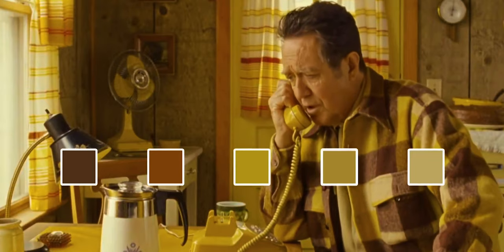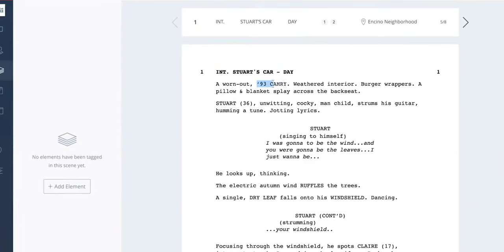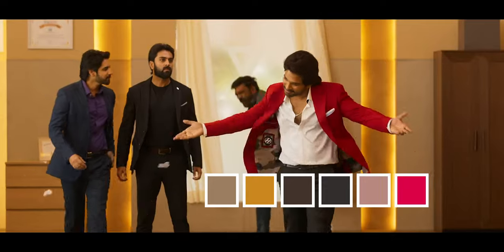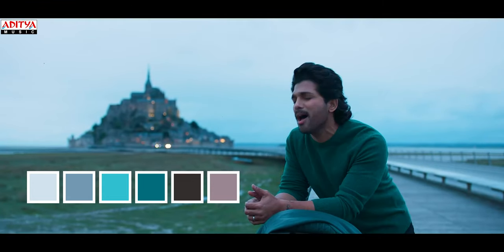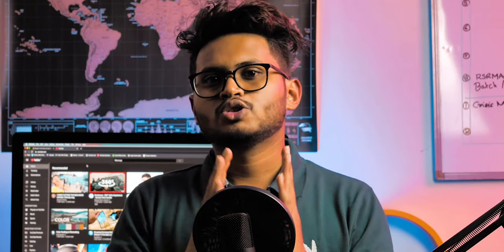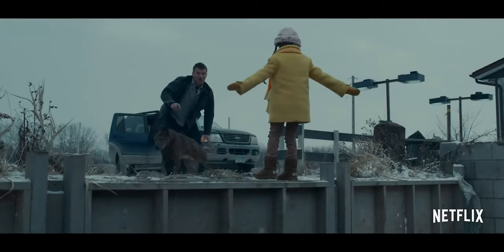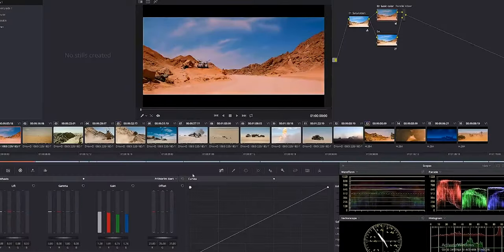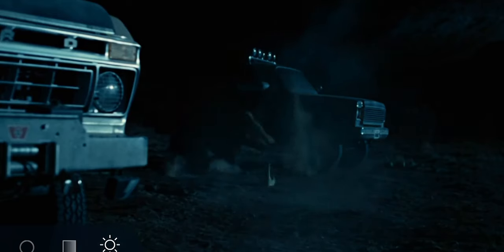Understanding COLOUR theory in the films!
When cinematographers pick a color palette for their movie or animation, it's about more than aesthetics. In fact, they're probably using color theory to stir up your emotions as you watch the images onscreen. So I have a few advice on this term to tell you. how to achieve those exact feel in your films.

Edit your photos with brand new presets!

Camera: Panasonic Lumix GH5, Canon 700d
Lense: Leica 12-60mm
Mic: Maono AU-A04 Condenser Microphone, Rode video Mic